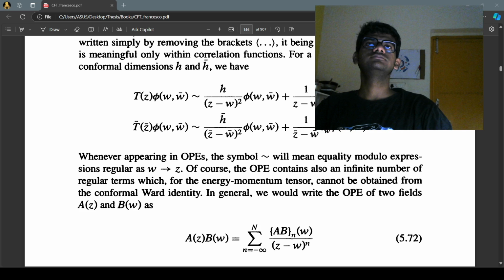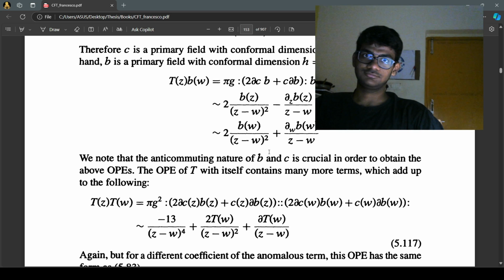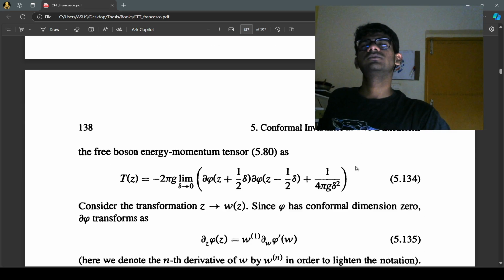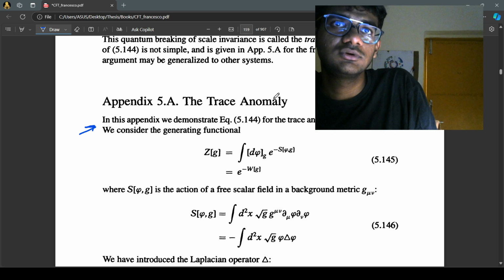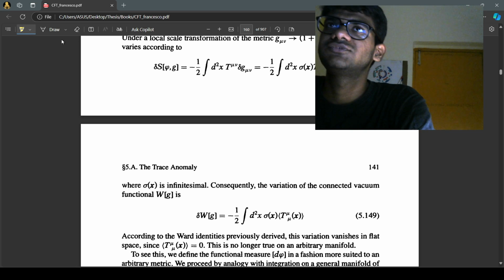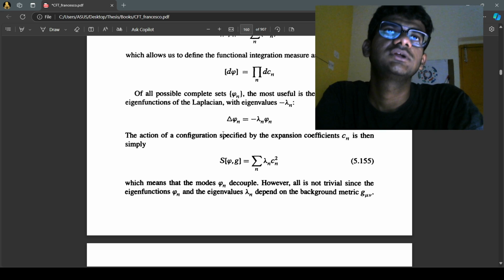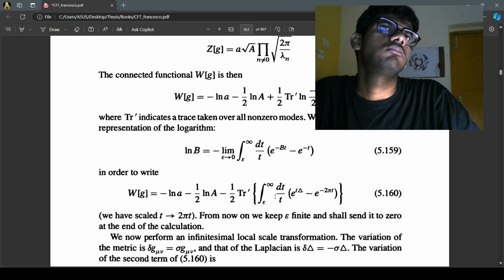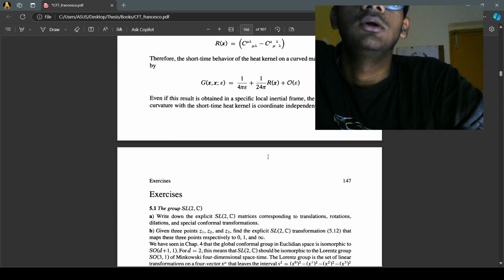Trace Anomaly - Read I